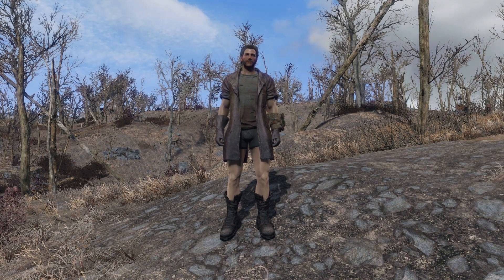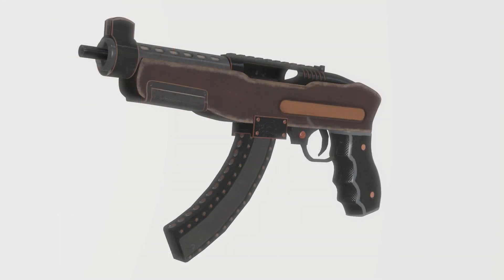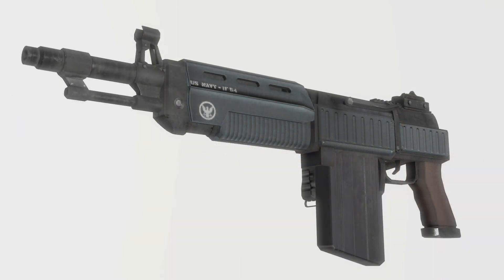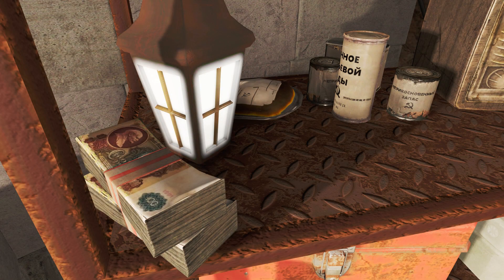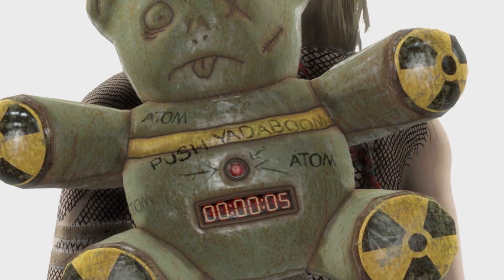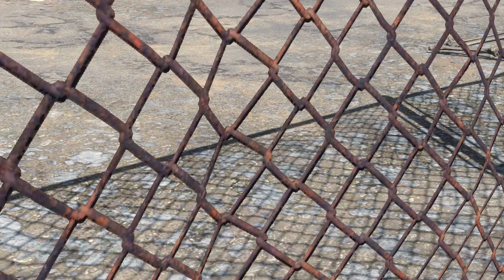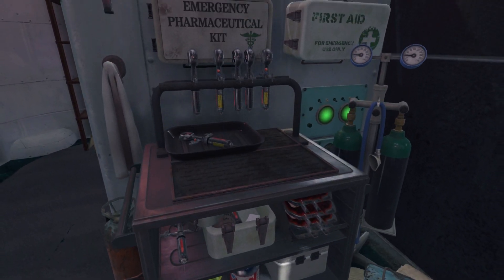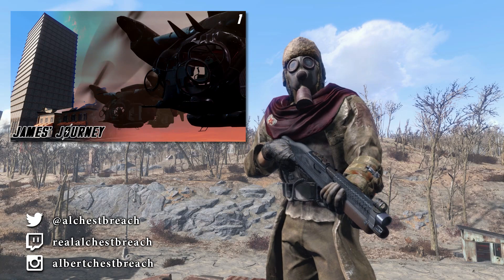Fallout 4 Mods Week 43 - Mister Cuddlesworth, Nukabear and Trench Guns!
==WEAPONS==

==ARMOR==

==COMPANIONS/GAMEPLAY==

==WEIRD==